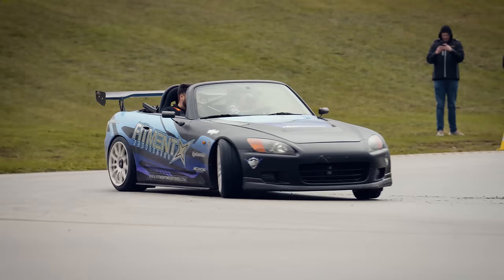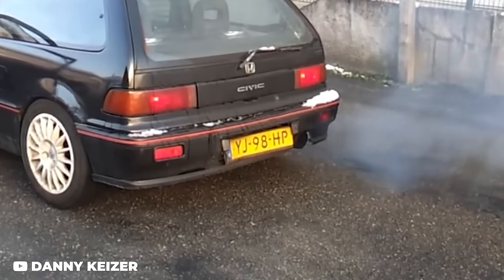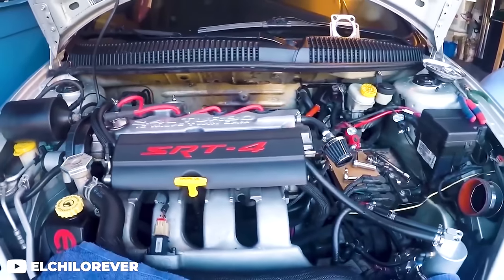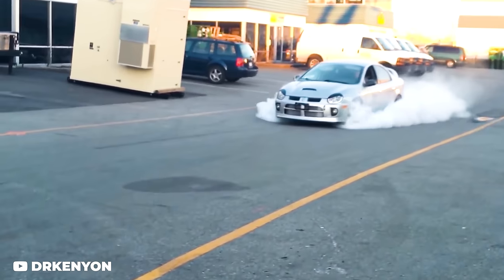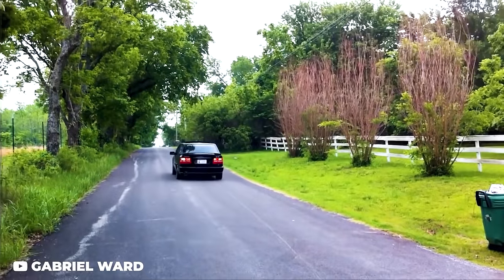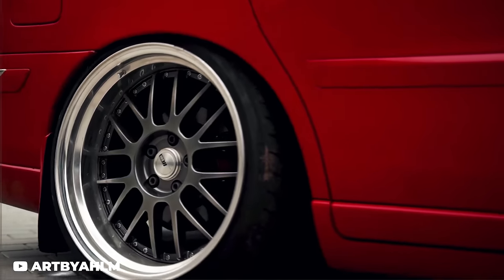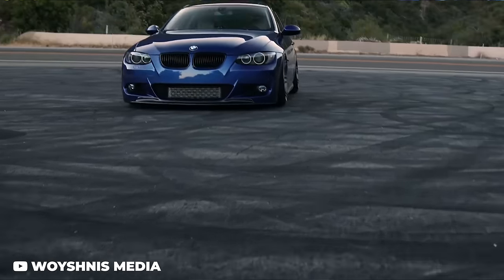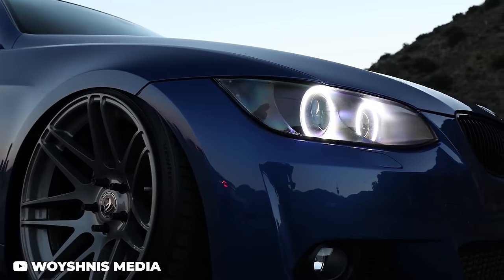5 Cars YOU Can BUILD For CHEAP Right Now!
We all want a fast car, but not all of us have a ridiculous amount of cash to spend. We want speed, and for a budget! Well, that's what we're here for! Here are some cars that are not only cheap, but make CRAZY horsepower!

0:00 Intro
1:55 Dodge Neon
3:03 Infiniti G37
4:05 BLACK FRIDAY DEALS
4:42 Volvo's (T5 Engine)
6:30 E90 BMW 335
8:05 VW Jetta or GTI
9:05 Outro

@evanshanks @egk_coupe @bent films @1320video @21Outlaws @babyyaga racing @40Perform @TheSmokingTire @NoonanRaceEngineering @P40kyn @danny keizer @autoshowtv @HALCYONphoto @zeus creative @elchilorever @2ZERO8@drkenyon @elchilo4ever26 @whitesperformance1402 @clutchwrks8356 @Floresmedia. @More.Voltage @nitish21 @Joey.Alford @DADSG37S @radenciusz1 @ARTbyAHLM @randumbull @brett borders @TheBayAreaRacing @jerrylab @shellshock940T @koen biemond @anoviawheels277 @WoyshnisMedia @BoostwithErick @jake_spence @kyle spicer @dujon5481 @TedwardDrives @VehicleVirals @717Tuners